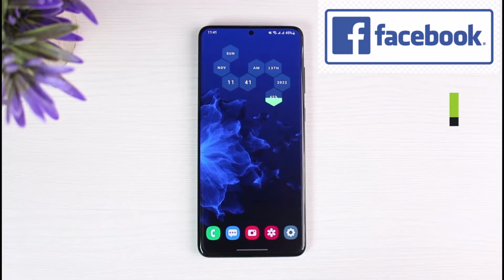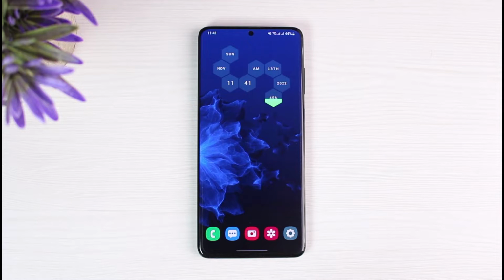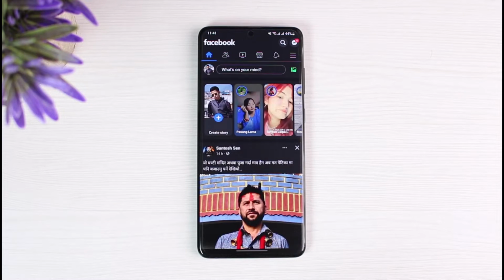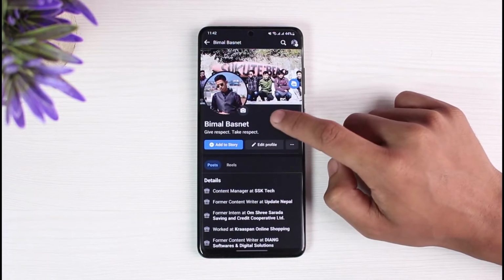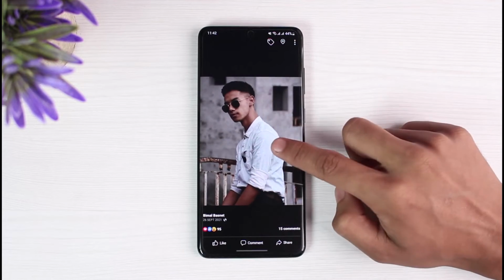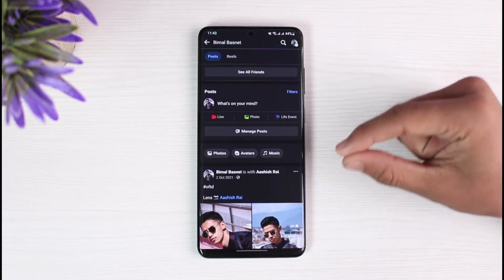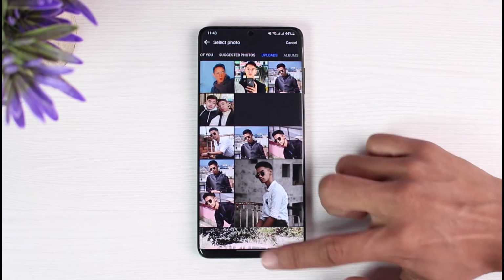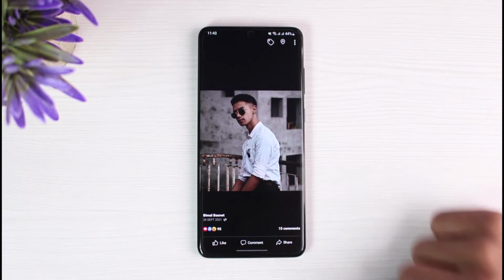How To Change Facebook Profile Picture Without Losing Likes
In this tutorial video, I am simply going to show you how to change facebook profile picture without losing likes.

Follow these simple steps:
1) Update the Facebook app to the latest version
2) Open Facebook and log in to your account
3) Go to your profile page
4) Tap on your current profile
5) Do not upload the one from your Gallery
6) Choose the one that you have uploaded in the past
7) This way, you can change your Facebook profile without losing likes.

~Time Stamps:
0:00 Introduction
0:22 Update Facebook App
0:51 How To Change Facebook Profile Picture Without Losing Likes
2:28 Outro: Final Verdict